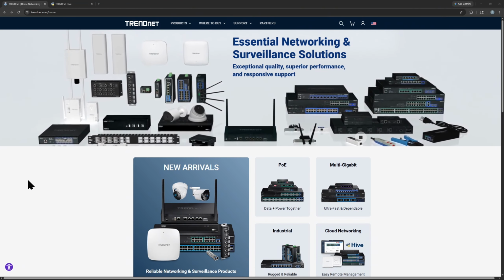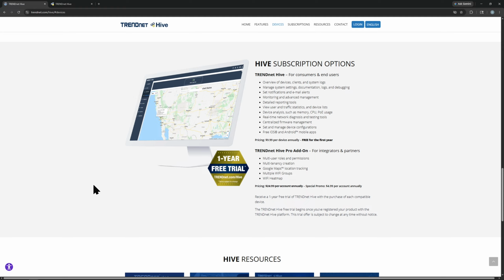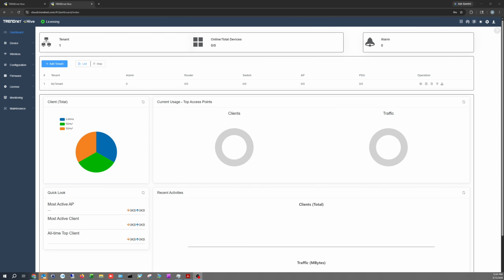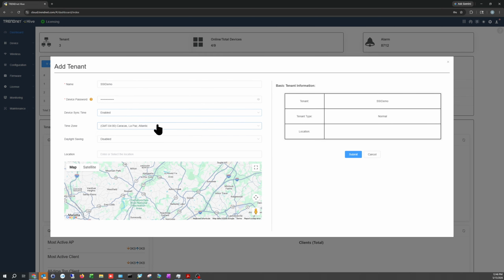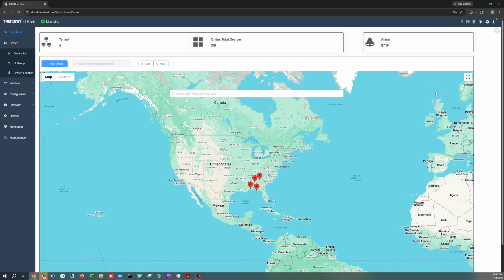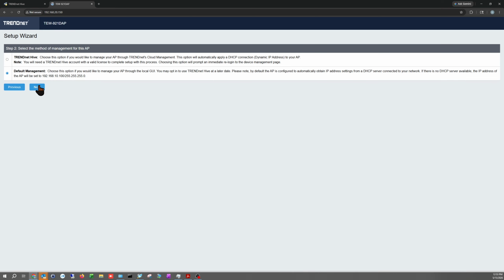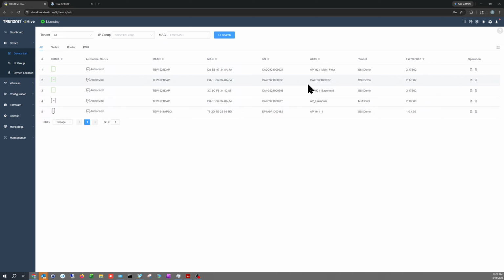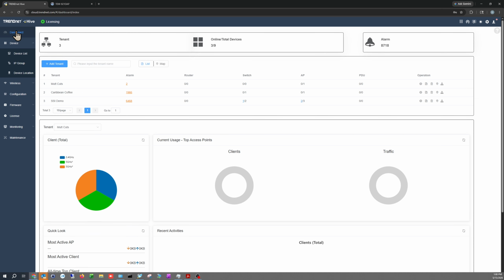TRENDnet Hive Tutorial - Part 1: Account Setup & Adding Devices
Welcome to Part 1 of our step-by-step tutorial series for TRENDnet Hive, their centralized cloud network management solution!

In this video, we cover the essential basics to get your network up and running smoothly. Whether you are managing a single location or multiple deployments around the globe, TRENDnet Hive simplifies network management and device provisioning.

📋 What We Cover in This Video:
1. Creating an Account: We walk you through the initial registration process to access the TRENDnet Hive portal.

2. Adding the Hive Pro Add-on: Learn how to apply the Hive Pro add-on to unlock premium features and advanced network management capabilities.

3. Creating a Tenant: See how to set up a tenant workspace to organize your different projects, clients, or office locations.

4. Adding a Device to Hive: Watch how easy it is to adopt and provision your first TRENDnet compatible device (like a switch or access point) to the cloud.